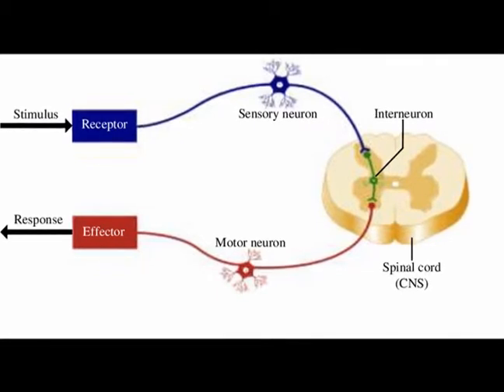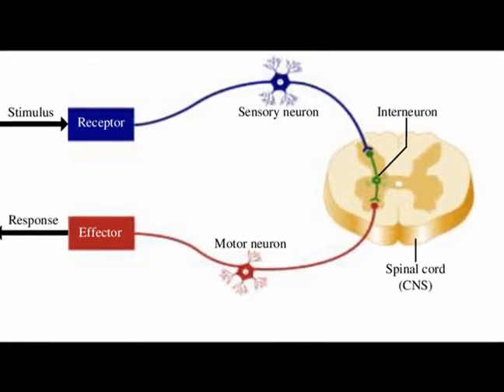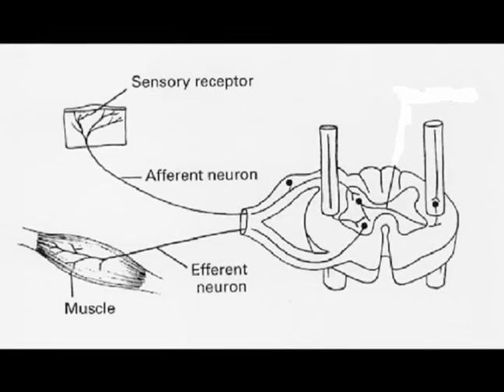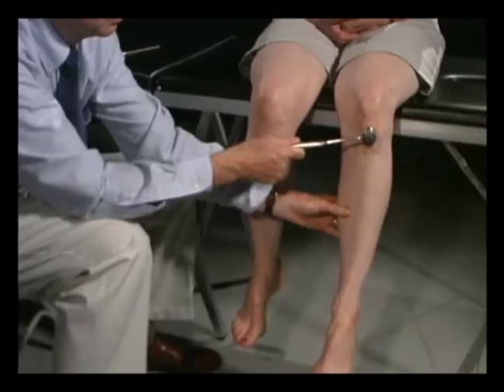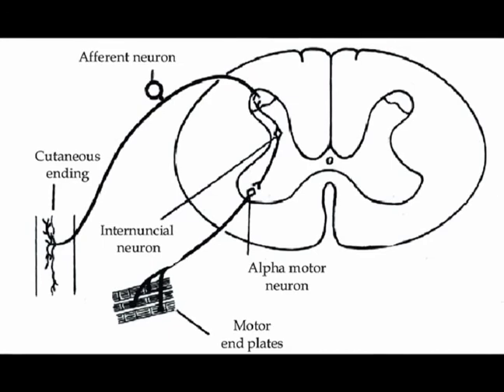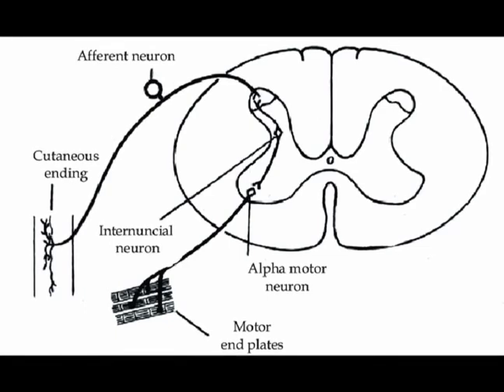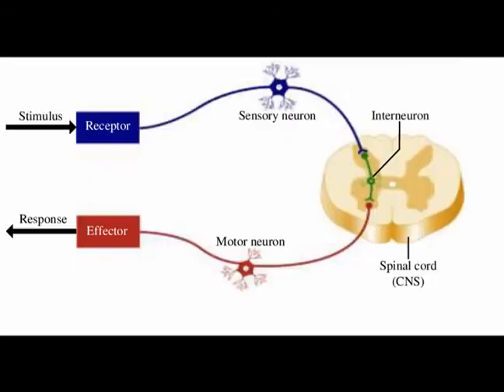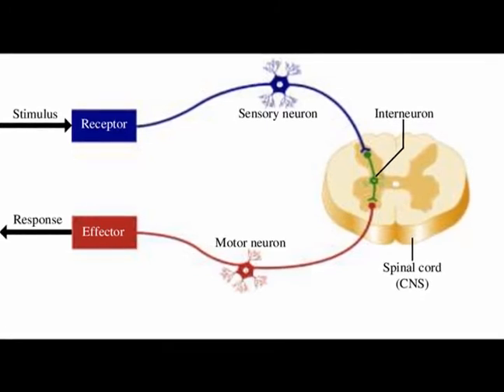Two Minutes of Anatomy: Reflex Arc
Reflex Arc
A reflex arc is an involuntary pathway by which a stimulus to a muscle’s tendon elicits a muscle response.
It is a monosynaptic reflex where only two neurons are involved; a sensory neuron provides the afferent component, and a motor neuron at the spinal cord provides the efferent component.
The pathway initiates in the muscle spindle, a proprioceptive organ.

Myotatic Reflexes AKA Muscle Stretch Reflexes (MSR) and Deep Tendon Reflexes occur when stretch receptors within the muscle are activated. When the clinician taps the muscle’s tendon the stretch receptors in the muscle spindle are activated. An afferent impulse is conducted via the Group one afferent (1a) neurons to the spinal cord where they directly synapse on an alpha motor neuron. This activated motor neuron transmits the efferent impulse back to the muscle, thus leading to contraction.

When a Muscle Stretch Reflex is initiated, another signal branches off from the Ia afferent stretch neuron and activates an inhibitory interneuron to prevent the opposing muscle group from activating during the reflex.

Myotatic Reflexes AKA Deep Tendon Reflexes (DTR) & Muscle Stretch Reflexes (MSR)

Immediate unconscious reaction to a stimulus.

Biceps Reflex: Spinal Nerve Roots: C5-C6. Peripheral Nerve: Musculocutaneous Nerve. Location - Anterior elbow.

Triceps Reflex: Spinal Nerve Roots: C7-C8 (predominantly C7). Peripheral Nerve: Radial. Location: Proximal to Posterior elbow.

Brachioradialis: Spinal Nerve Roots: C5-C6. Peripheral Nerve: Radial. Location: About 10 cm proximal to  wrist on radial forearm.

Patellar (Quadriceps & Knee): Spinal Nerve Roots: L2-L4 (predominately L4). Peripheral Nerve: Femoral Nerve. Location: Just inferior to patella.

Medial Hamstrings: Spinal Nerve Root: L5. Peripheral Nerve: Tibial portion of sciatic nerve. Location: Medial hamstrings tendon (Semitendinosus or semimembranosus) Posteromedial distal thigh.

Achilles (Ankle): Spinal Nerve Root: S1. Peripheral Nerve: Tibial Nerve. Location: Posterior to ankle joint on Achilles Tendon.

Jaw Jerk (Masseter): Pons, Peripheral Nerve: Mandibular branch of Trigeminal Nerve. Location: Chin (mental protuberance).

References
Deep Tendon Reflexes